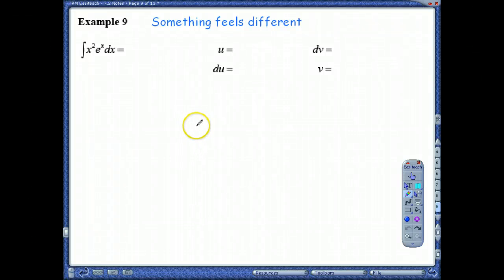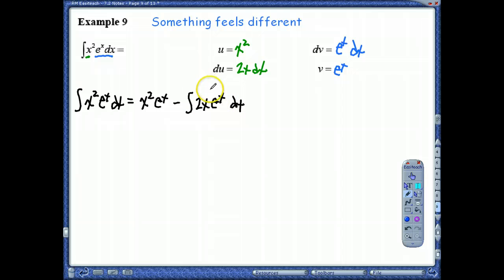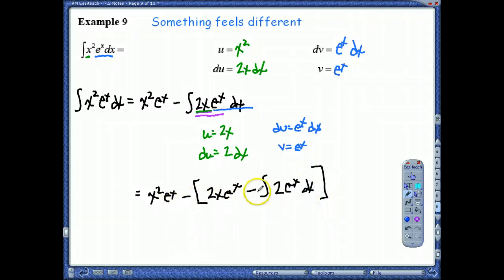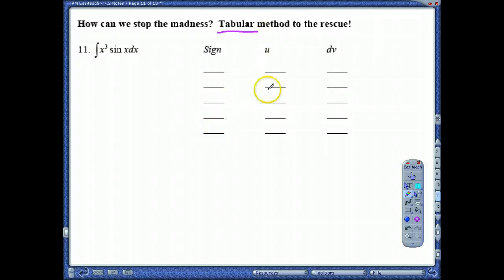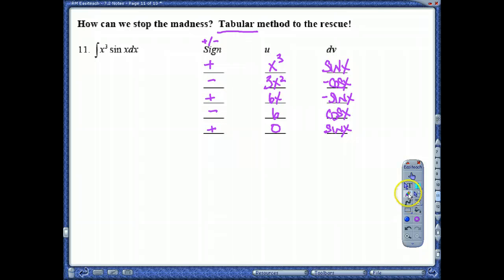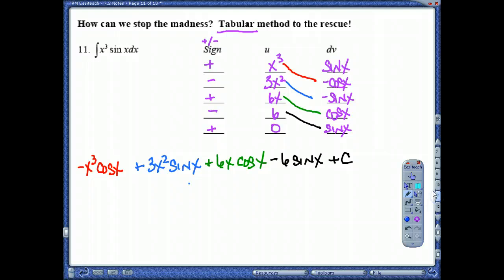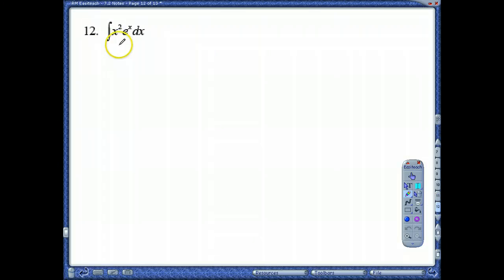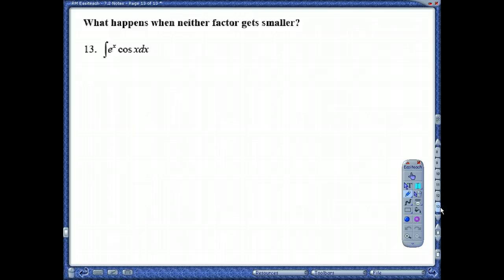7.2 IBP V2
7.2 IBP V2